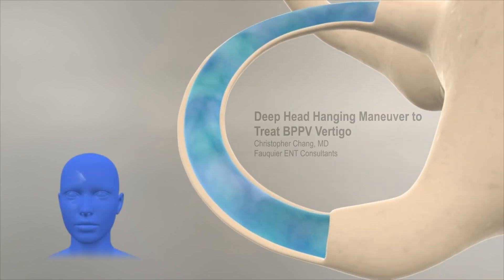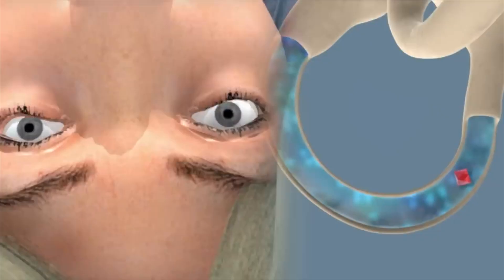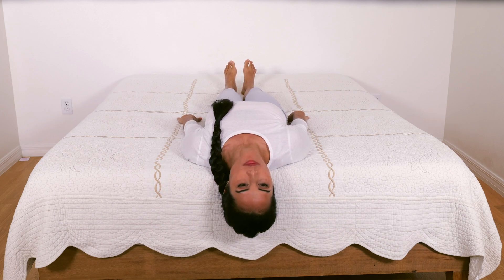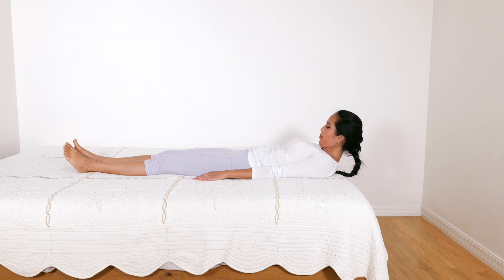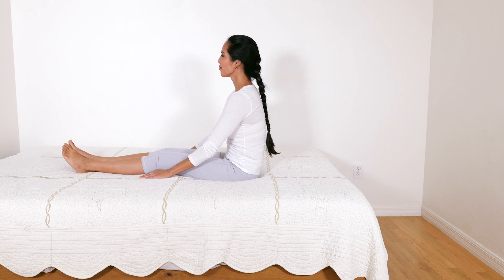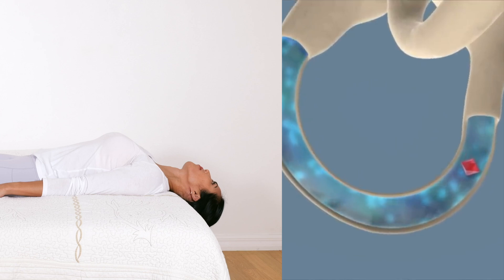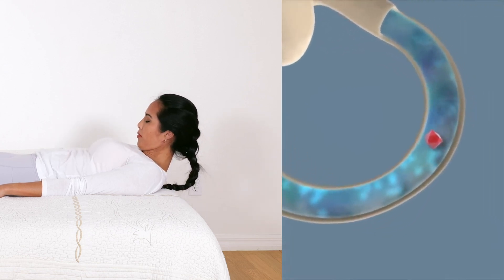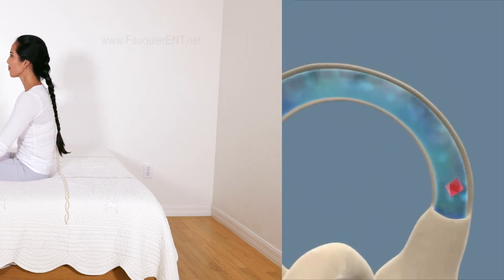Deep Head Hanging Maneuver to Treat BPPV Vertigo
Perform Dix-Hallpike maneuver first to determine which side and what maneuver to use to treat BPPV

Video demonstrates how the Deep Head-Hanging maneuver is performed to treat SUPERIOR or ANTERIOR canal BPPV (0:23). Animation showing what is going on within the inner ear is also shown in the 2nd half of the video (1:06). Epley maneuver is used to treat POSTERIOR canal BPPV shown

• Normal (0:00)
• Deep Head Hanging Maneuver (0:23)
• What Happens During Maneuver (1:06)